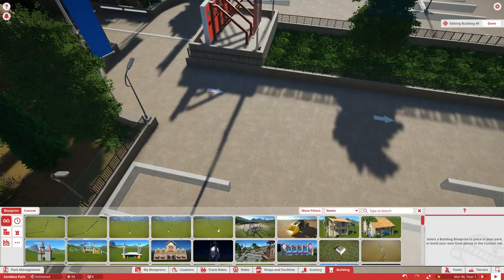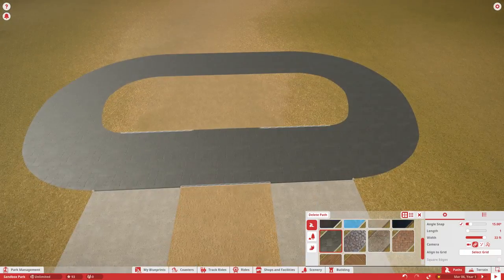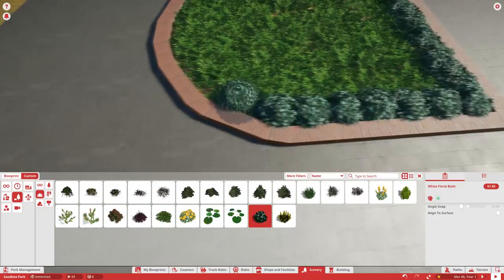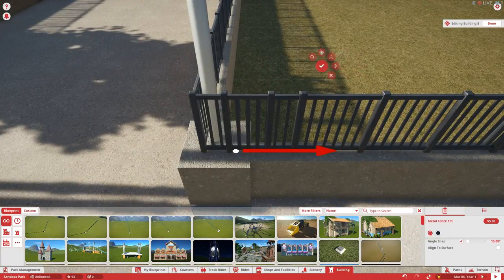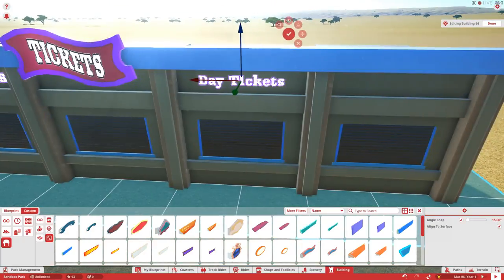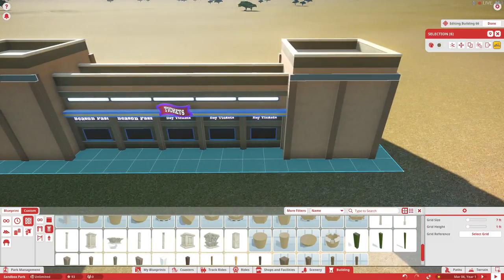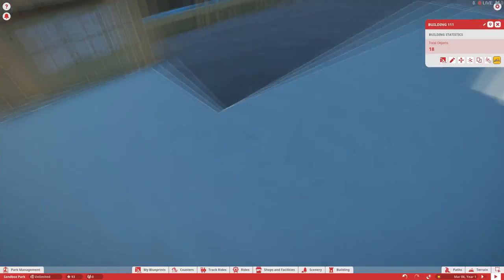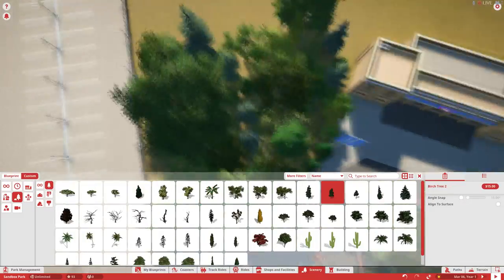Arrow Valley | Planet Coaster Park | Part 2 | Ticket Booth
Welcome to Arrow Valley! A new amusement park! This park is sure to have many thrill rides including high class coasters and much more!